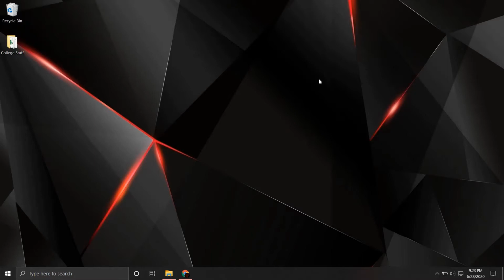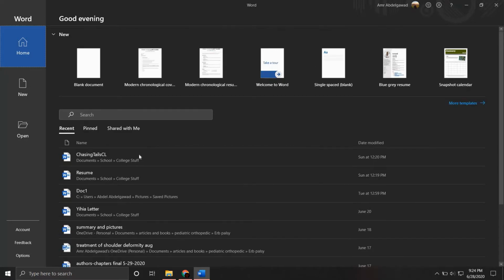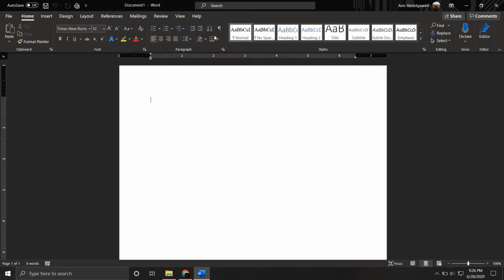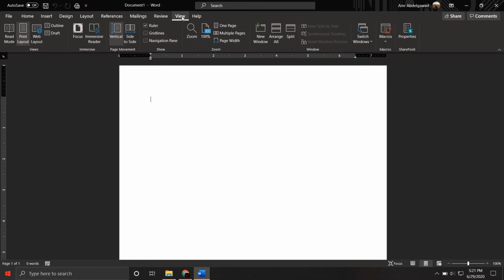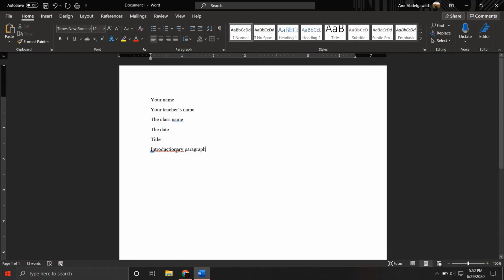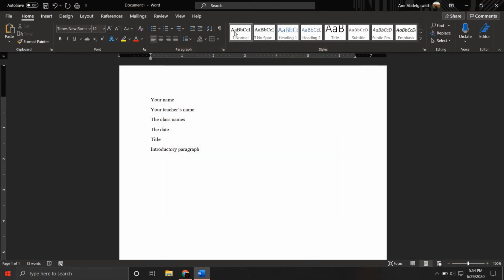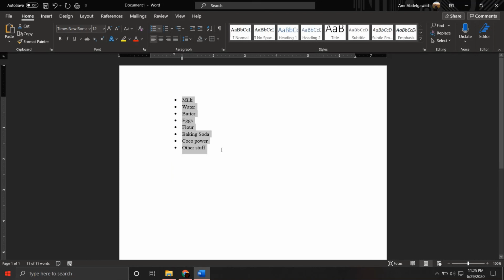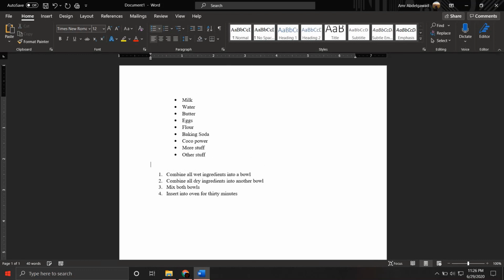Microsoft Office Word Tutorial Part 1: Introductions and Text Formatting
Welcome to the first tutorial video covering the introductions to word and basic functions and features. All the information covered is presented in Word 365 but can be applicable to all older versions as well.